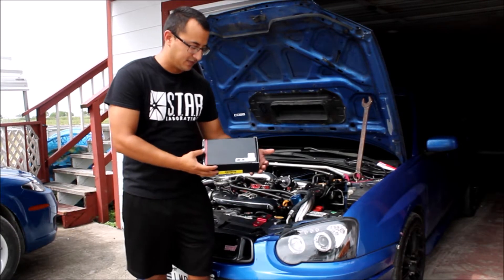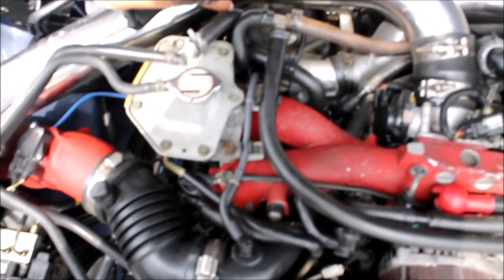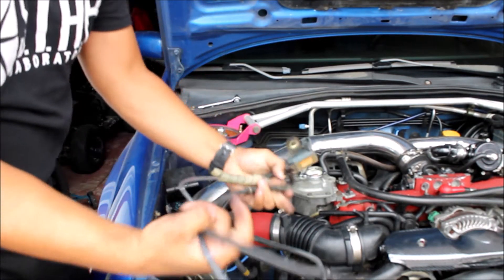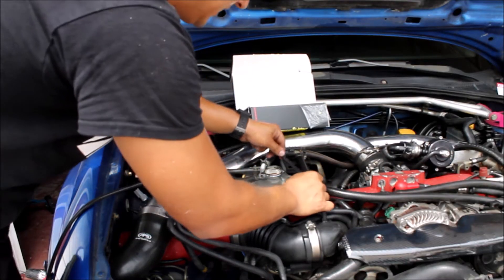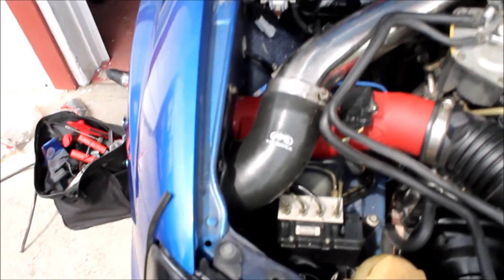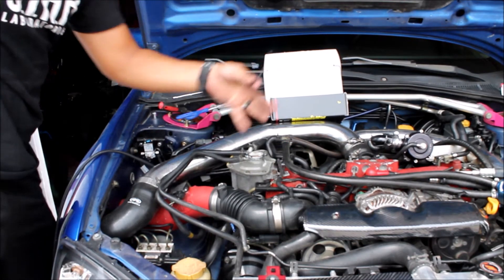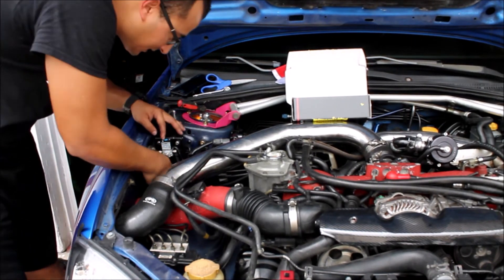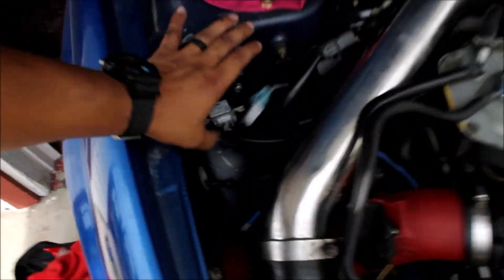COBB 3-PORT ELECTRONIC BOOST CONTROL SOLENOID INSTALL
02-05 WRX and 04-05 STi (P/N 712750)

      1) Remove the cover on the passenger side of the engine bay where the factory boost control solenoid is located.

      2) Unplug the solenoid from the factory wiring harness.

      3) Remove the vacuum lines currently installed on the factory solenoid.

      4) Using a 10mm deep socket, remove the two nuts securing the factory solenoid and remove the solenoid from the car.

      5) Install your new COBB EBCS onto the same studs that the factory solenoid used and tighten the 10mm nuts down  hand tight.

      6) Follow the factory vacuum lines that were removed form the factory solenoid and remove them from where they terminate. One line will tee off into two lines and terminate on a WG nipple and a
          compressor housing  nipple. The other will terminate into your turbo inlet hose. There is a plastic about 4" from your turbo inlet hose where two hoses connect. Remove the hose that is between
          the boost solenoid and the plastic fitting.

      7) Using the supplied 4mm vacuum hose, press one end over the plastic turbo inlet fitting and route the hose back to the COBB solenoid. Cut the vacuum line to an appropriate length and press
           the end of the line onto PORT 1 on the COBB solenoid.

      8) Using the supplied 4mm vacuum hose, press one end over the wastegate nipple and route the hose back to the COBB solenoid. Cut the vacuum line to an appropriate length and press the end

           of the line onto PORT 2 on the COBB solenoid.

      9) Using the supplied 4mm vacuum hose, press one end over the compressor housing nipple and route the hose back to the COBB solenoid. Cut the vacuum line to an appropriate length and

           press the end of the line onto PORT 3 on the COBB solenoid.

      10) Ensure all lines are neatly routed and tucked with no kinks in the line all while being fully seated onto the barbs of the all the connections and secure them with the included 4" zip ties. Trim

             the ends of the ties with scissors.

      11) Go back and tighten the 10mm nuts that secure the COBB solenoid to the vehicle.

      12) Reinstall the lid that covers the solenoid housing.

      13) Enjoy the reduced response time and greater precision of your new COBB EBCS!

            Remember! You MUST properly tune for the installation of a 3-port EBCS. Using an off-the-shelf tune will result in overboosting.